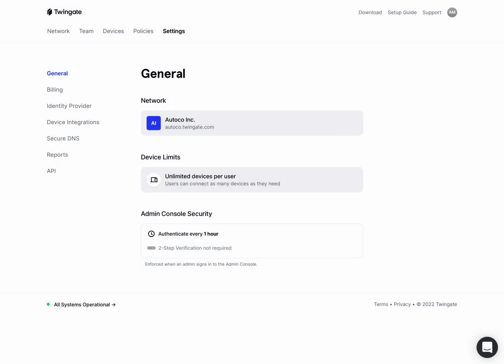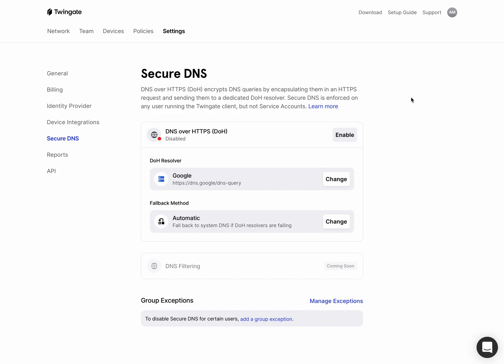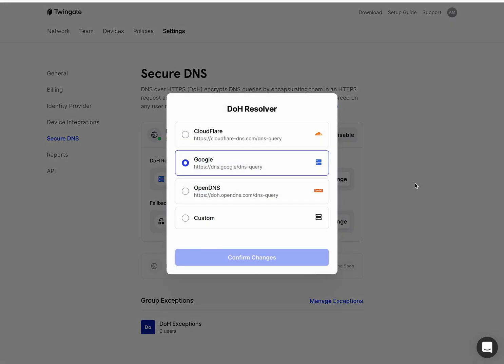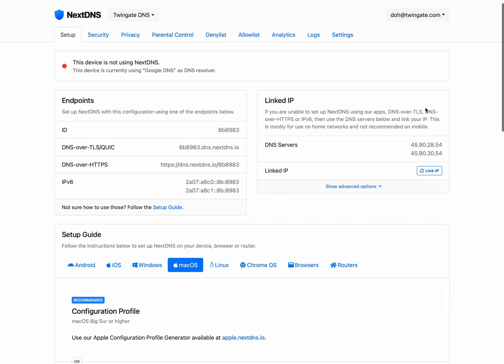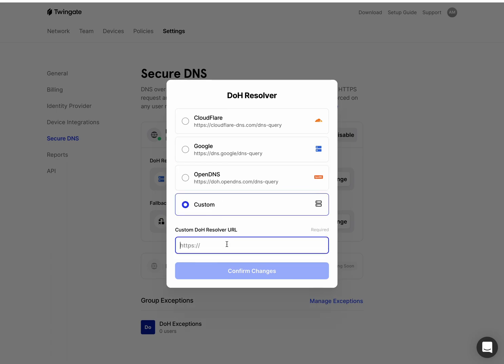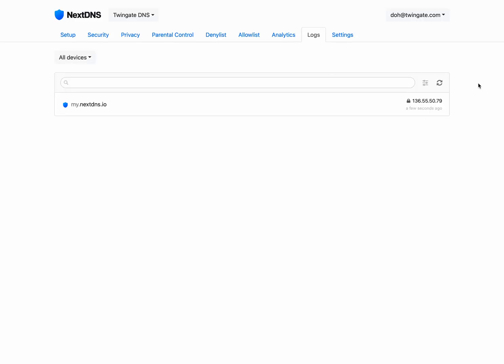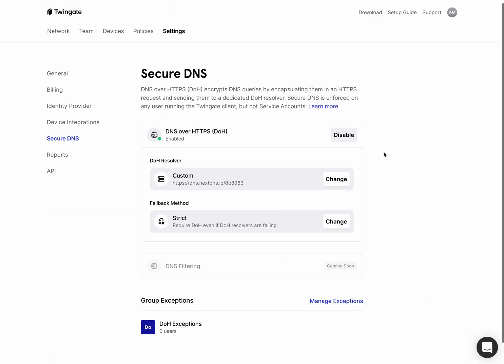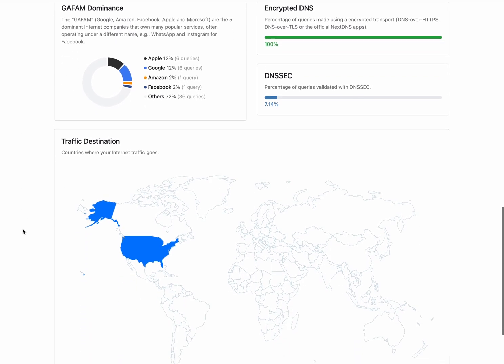Announcing Secure DNS with Twingate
Twingate already provides fast, seamless access to your private resources. Now with Secure DNS, Twingate can add a layer of security for public internet traffic by encrypting DNS traffic on any device.

You can also configure the Twingate client to leverage common DNS filtering products to protect against malware and phishing sites or block undesirable content, ads, and trackers.